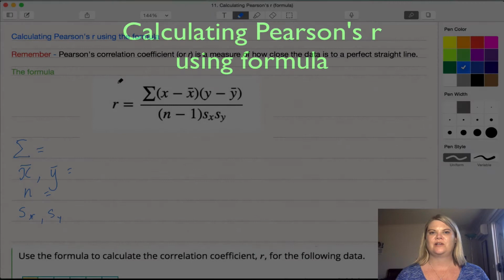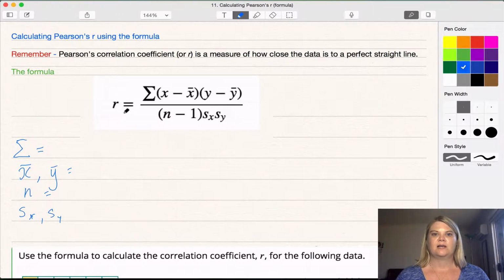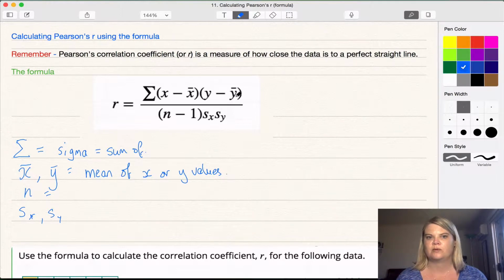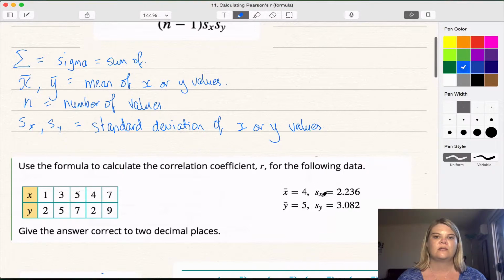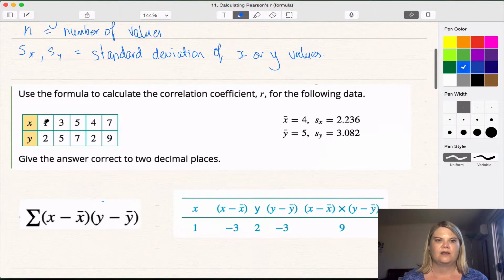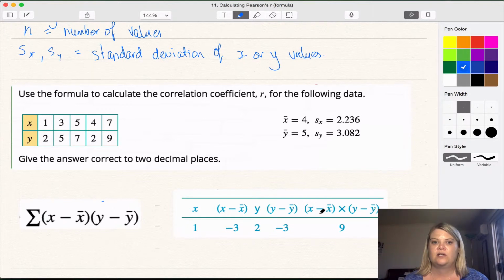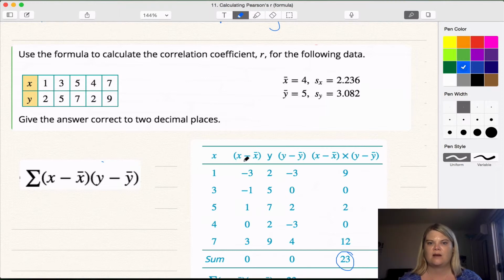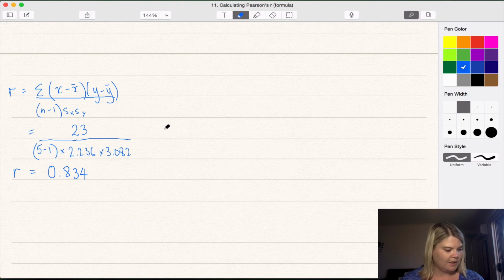Calculating Pearson's r using formula